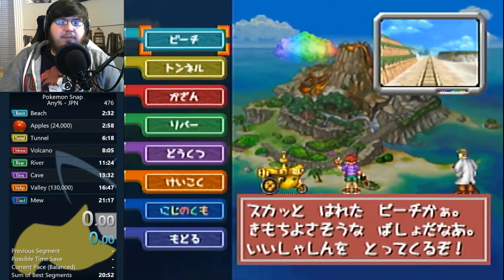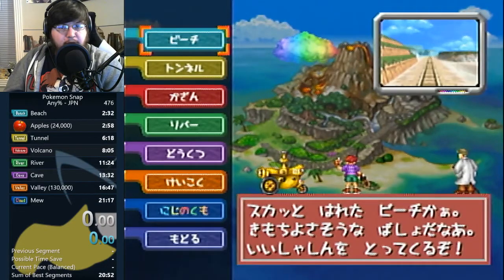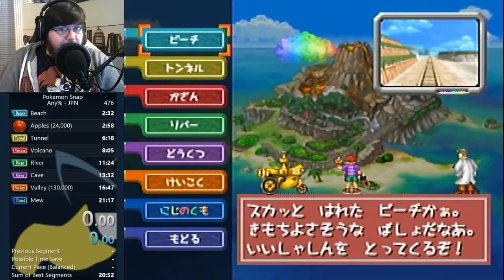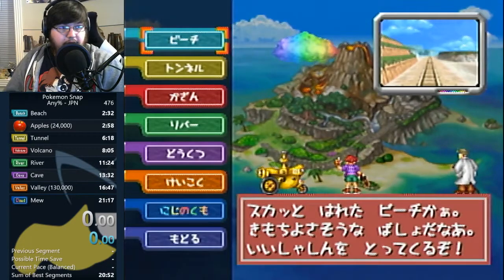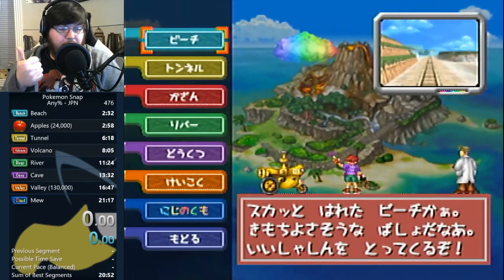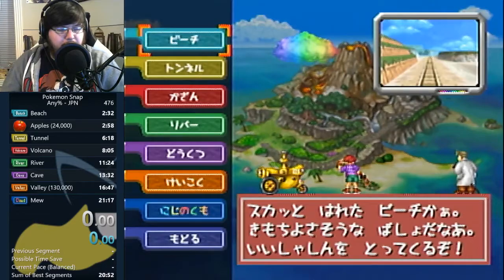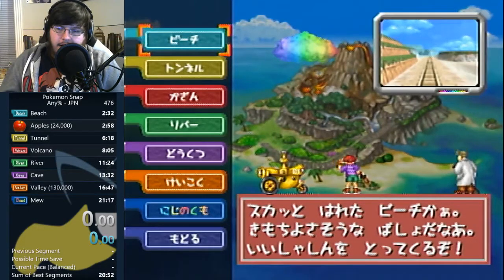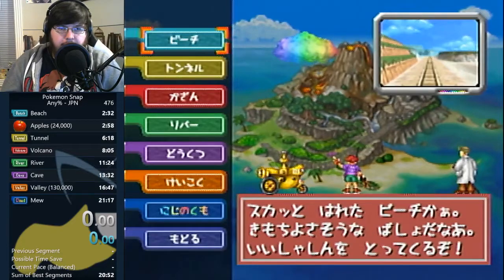CC's Snap Speedrunning Guide - Introduction/Hub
Hi! This video will serve as a starting point/launch pad for my Pokemon Snap Speedrunning guide/tutorial series.

The purpose of this guide is to help runners learn and improve in Snap. While I have made guides in the past, I want to redo a lot of the videos as I have grown and improved as a runner AND as a community, we have found better or more reliable methods to specific sections of the run.

If this guide helps even 1 person start running or get back into running the game, then I'll count it as a success.

*Editor's note: I had the English WR at the time of recording, but I no longer hold that record.